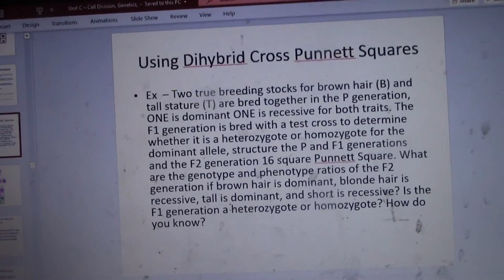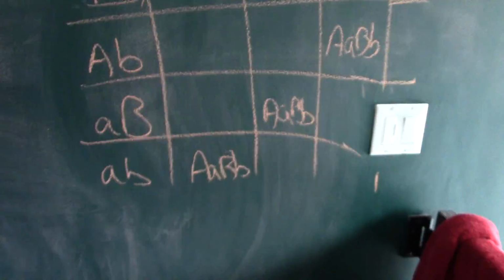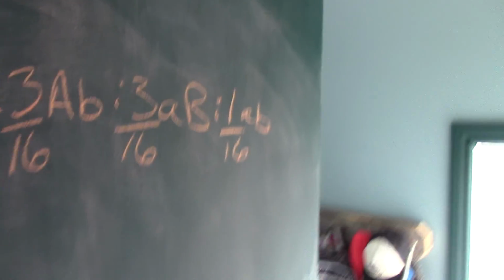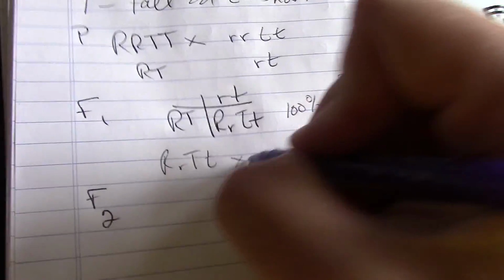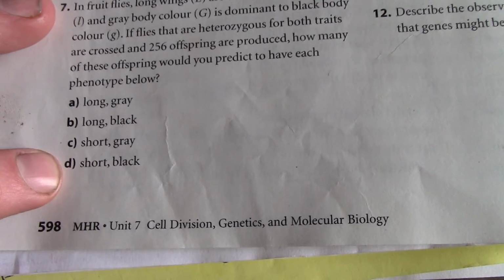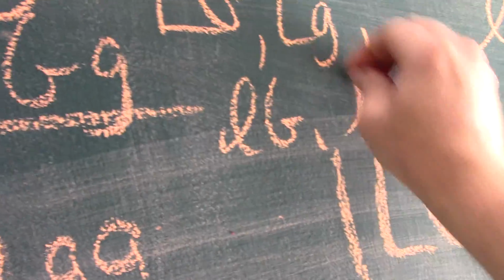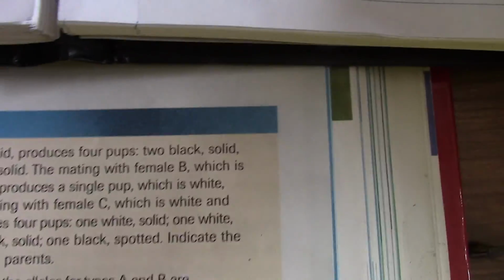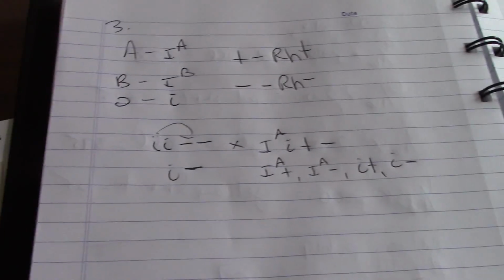Bio 30 - Lecture #14 - Mendelian Genetics - Dihybrid Crosses - Part A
Problems, examples with Dihybrid Cross questions